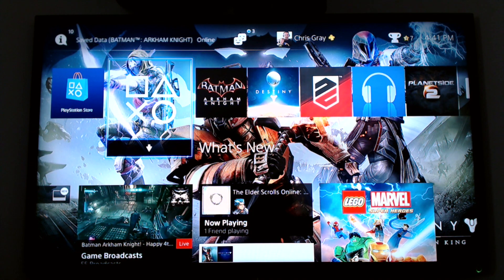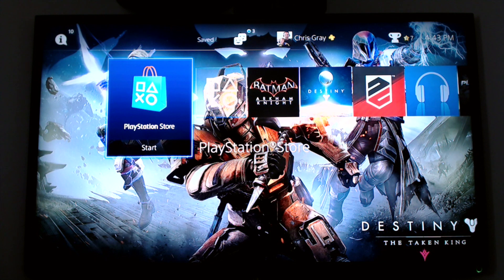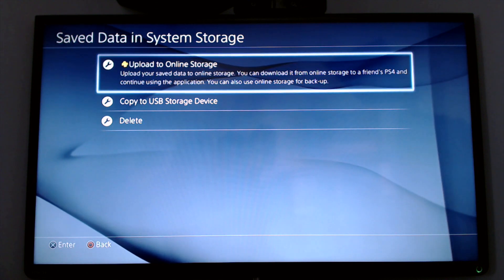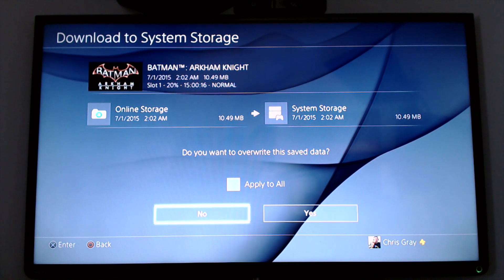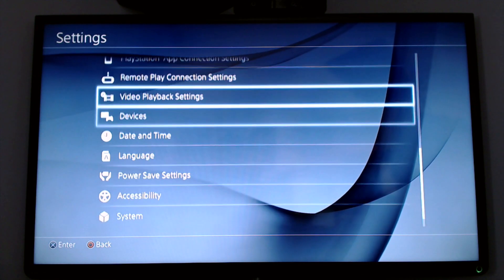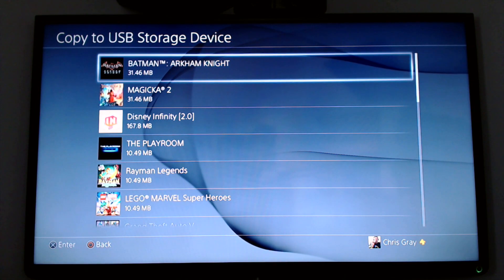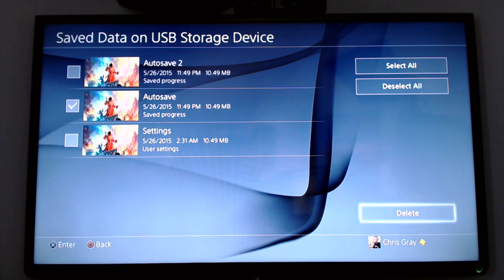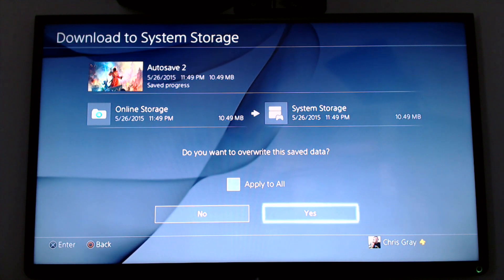Backing up and Restoring PS4 Game Saves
Many people have asked for this guide, so here it is. First, I share the benefits to Playstation Plus account and how you can use the 1 Gig of cloud space to save game saves. Next I show you how to manage and delete online game save data. Running out of cloud space fast? No problem! I talk about how to deal with that issue. Then I show you how to save game data to a USB stick that needs to be in FAT 32 format, as well as how to manage data on the USB stick and restoring the game save back to your PS4. Here is a link from Playstation with written instructions

We don’t just do videos, check out our FREE audio podcasts! and you can find them on iTunes, Stitcher, and pretty much anywhere you find podcasts. Just search for TNERDT and our shows will appear before your eyes. Taking over the World one Nerd at a Time!

Personal Twitter: @ChrisJGray7